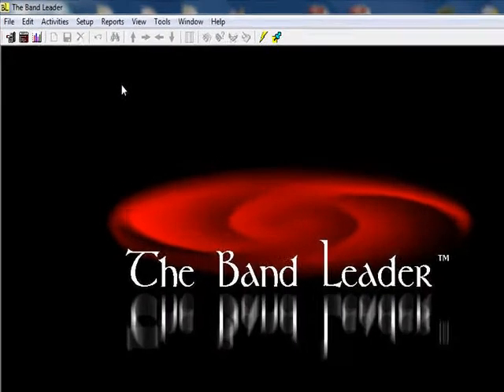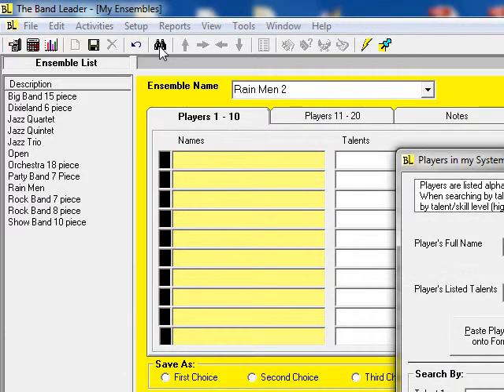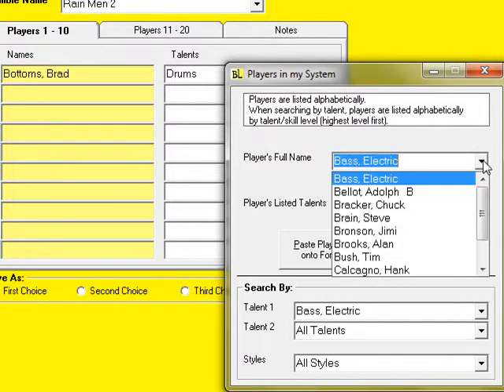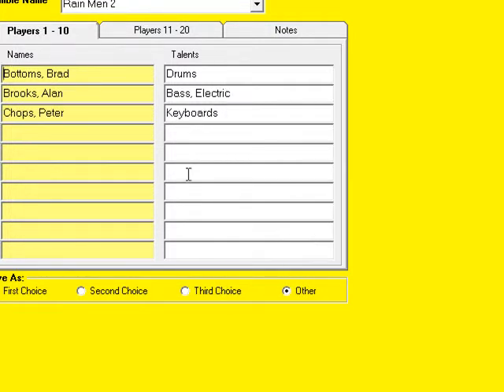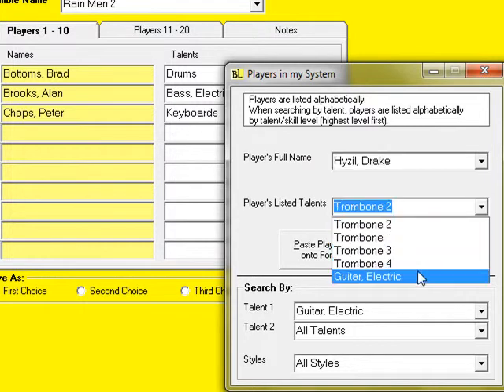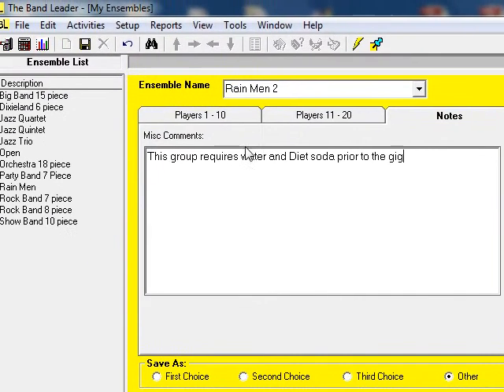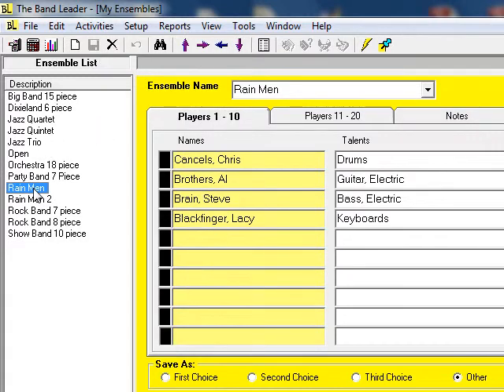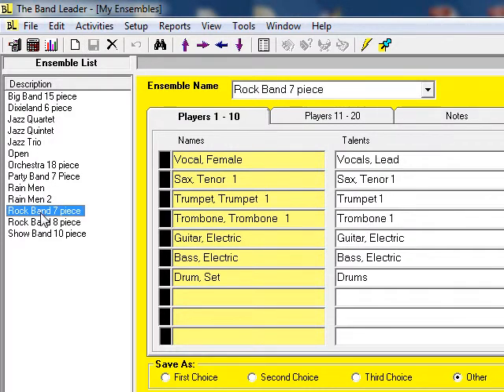Band Leader software: Creating Ensembles of Players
Group your players into ensembles so that they can all be pulled in together when creating a new gig entry.